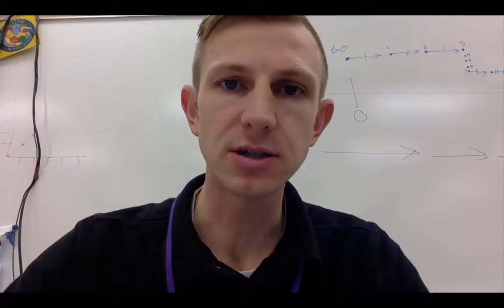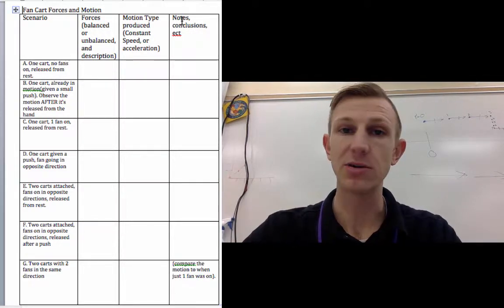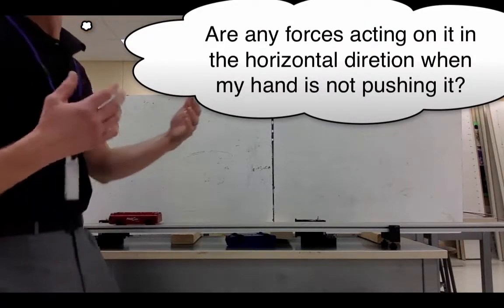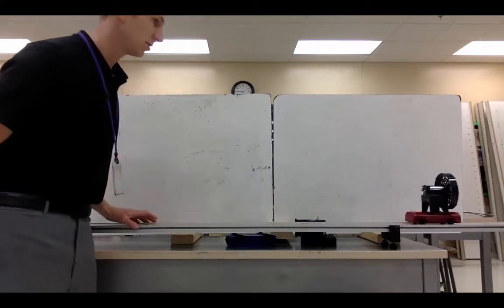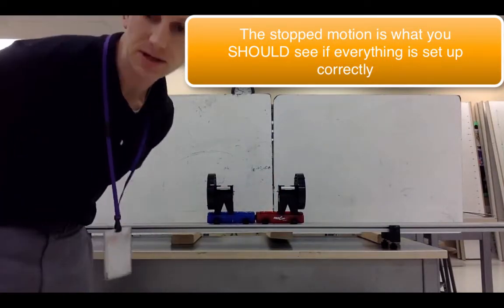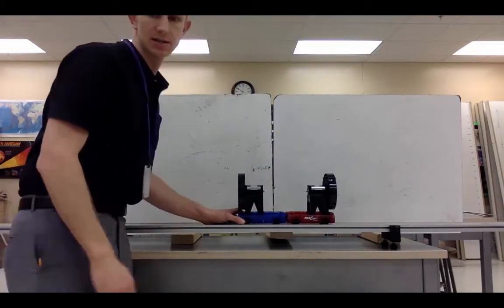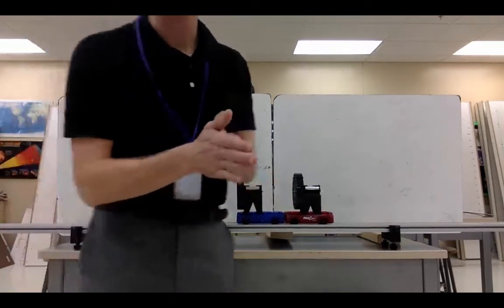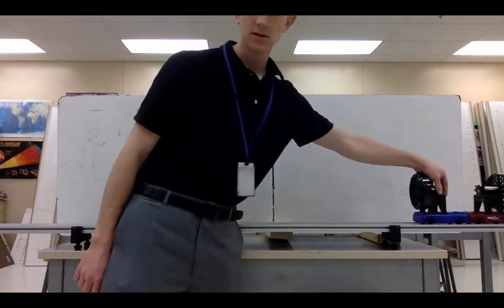Fan Cart Demo- Forces and motion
This short demo shows students a frictionless cart setup where they can begin to decode how balanced and unbalanced forces affect the motion of objects (more examples were done in class beyond these).